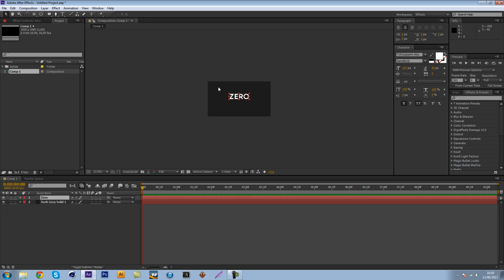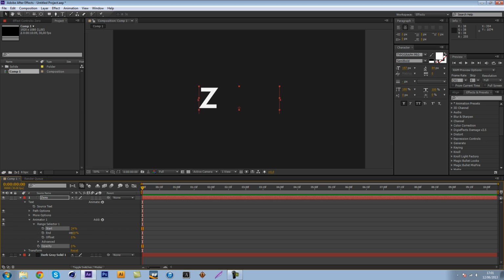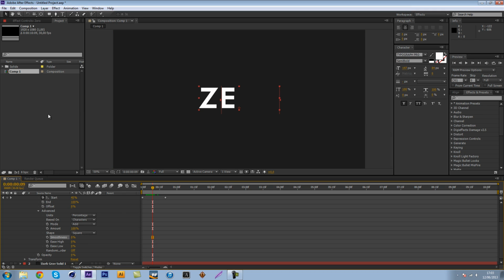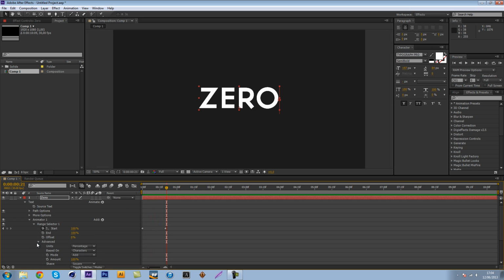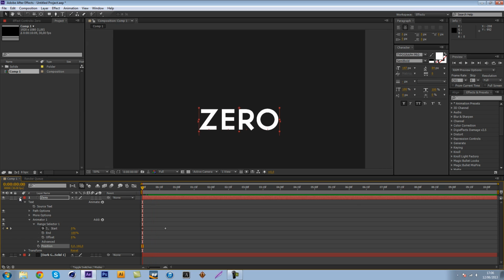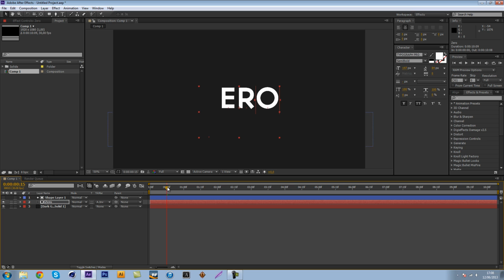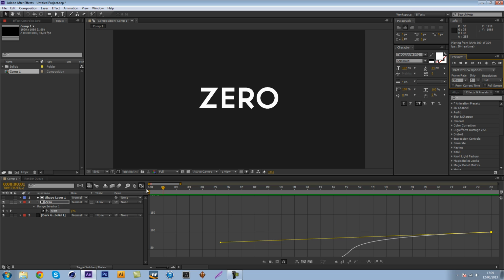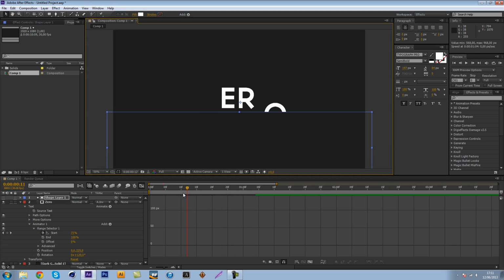Advanced Text Animation - After Effects Tutorial